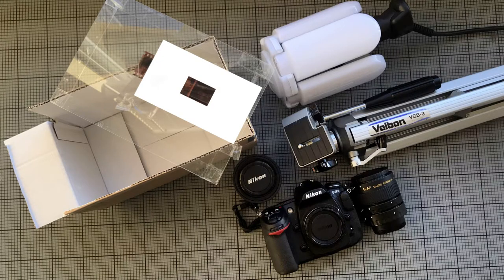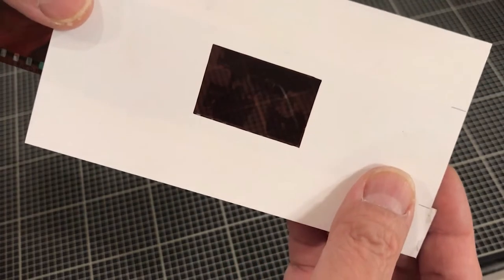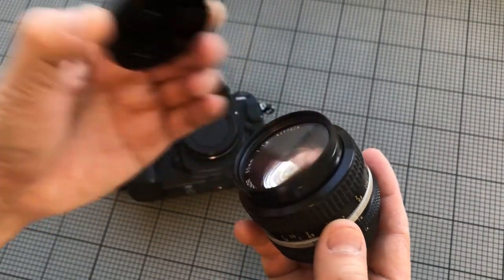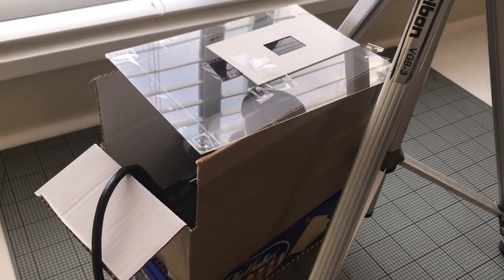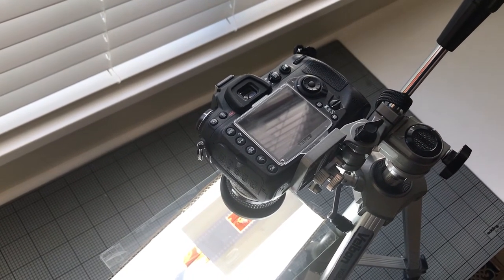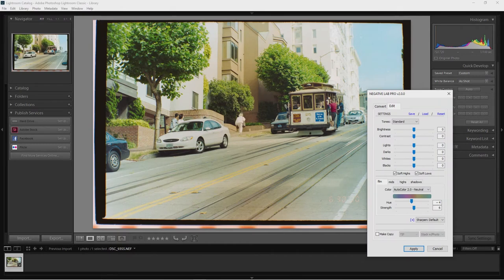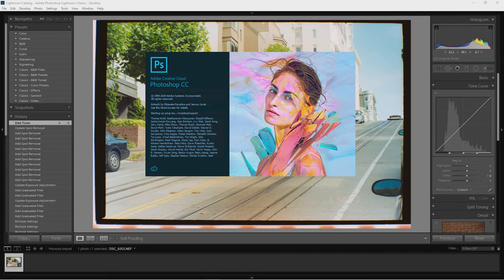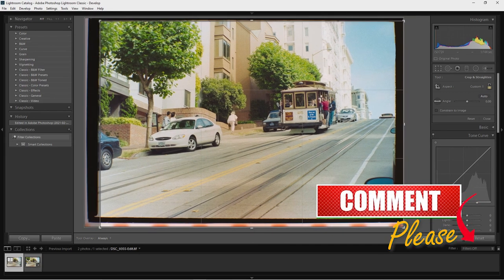Digitizing 35mm Negative with a DSL Camera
That is the tricks for best quality digitizing the old fashion negative, please follow the steps and hope it works for you too and bring your memories back.

$16 Macro Adapter Ring - Close-up Automatic Focusing - 12mm+20mm+36mm Macro Close-up Ring Set - for Nikon D7000 D3100 D800 Lens DSLR Camera from Amazon